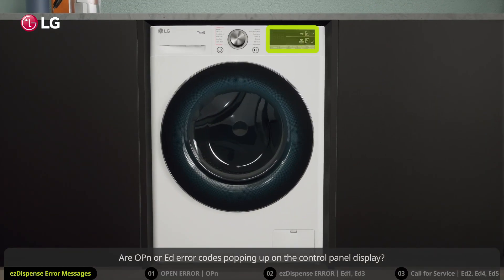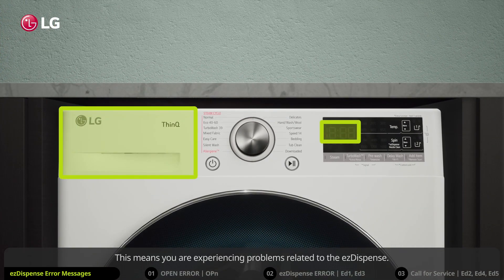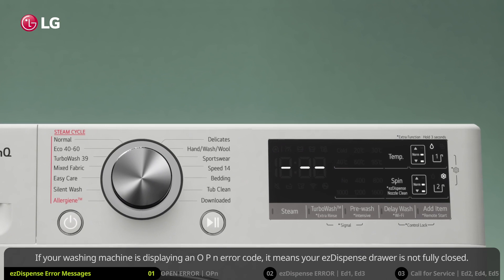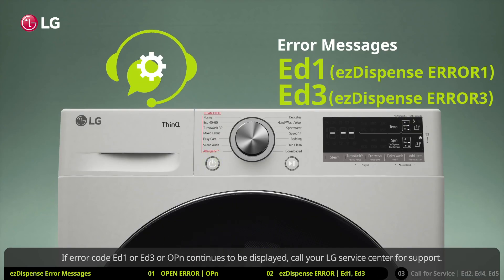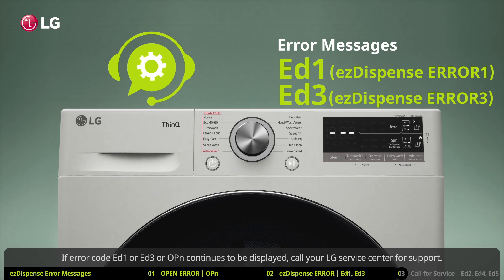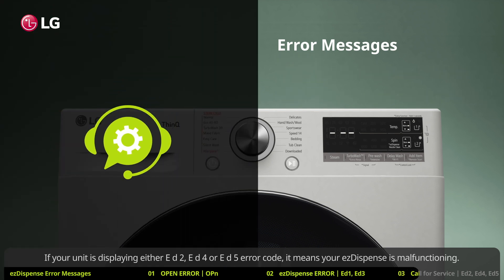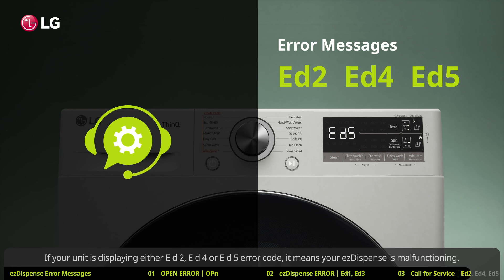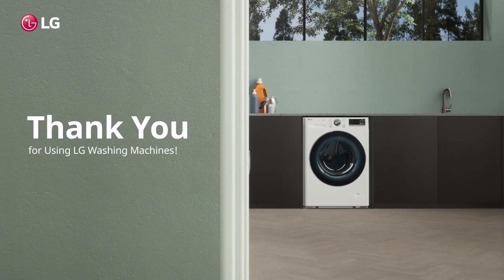LG Washer : ezDispense(auto dosing) Error Messages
Are Opn or Ed error does popping up on the control panel display? This means you are experiencing problems related to the ezDispense.

1) OPEN ERROR: Opn
2) ezDispense ERROR: Ed1, Ed3
3) Call for Service: Ed2, Ed4, Ed5